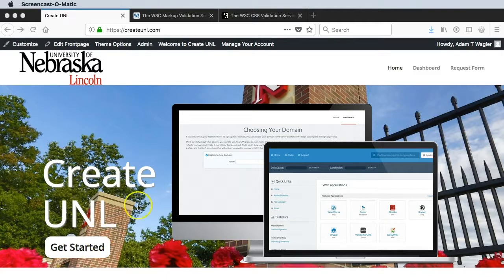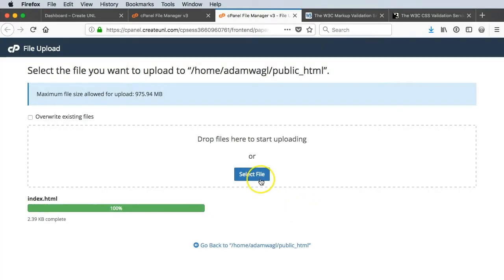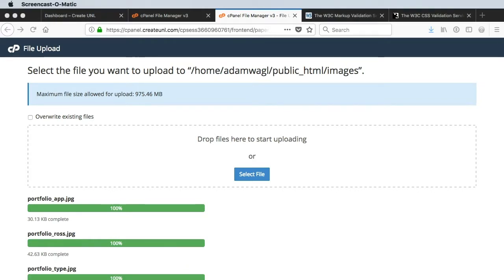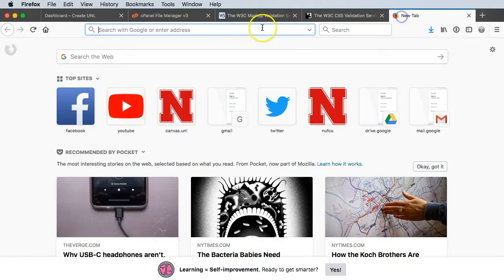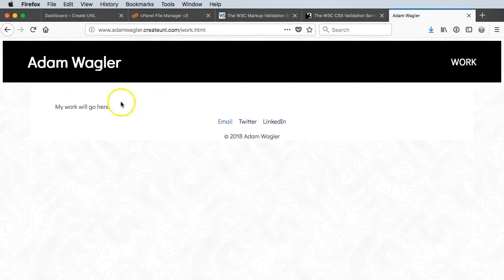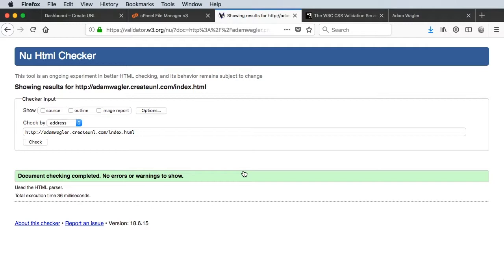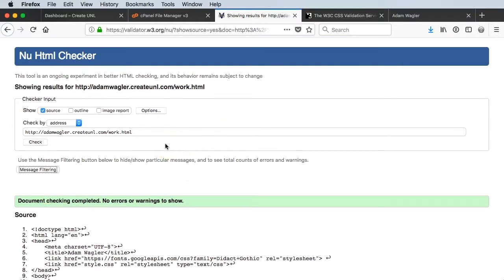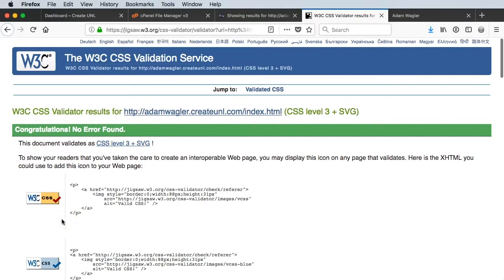Upload and Validation (10/10)